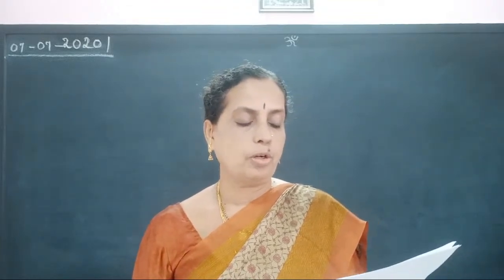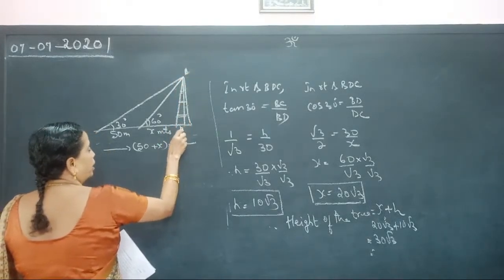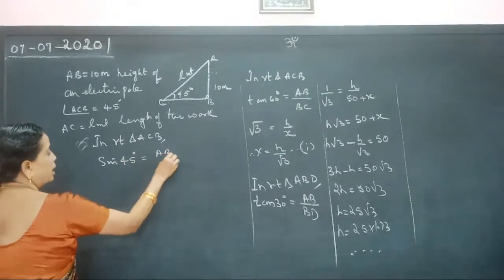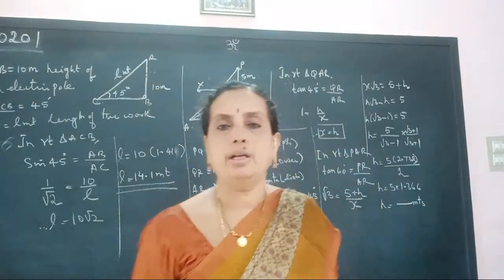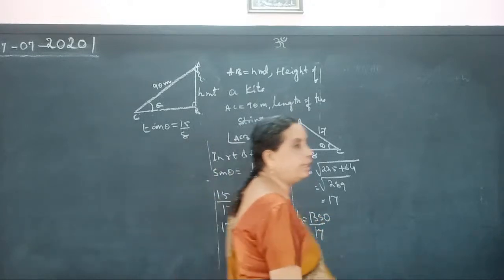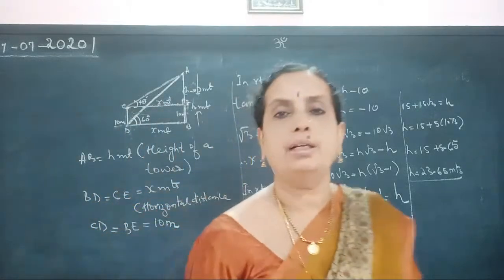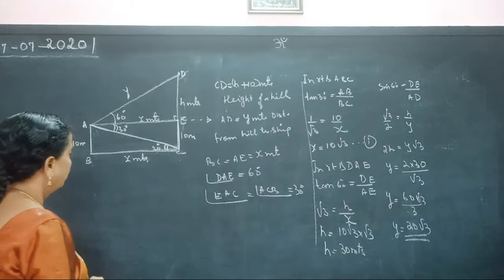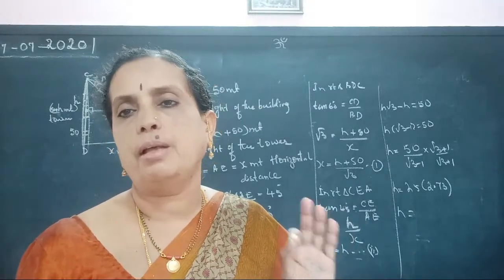Learners Digital | Heights and Distance | Class X